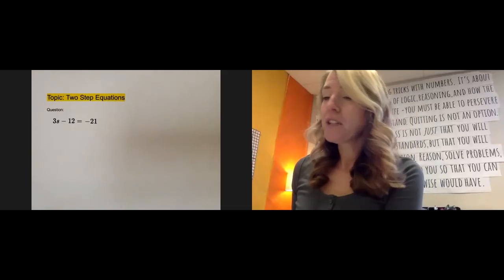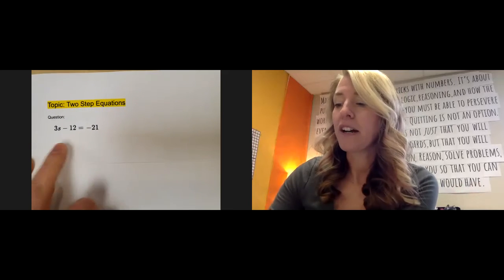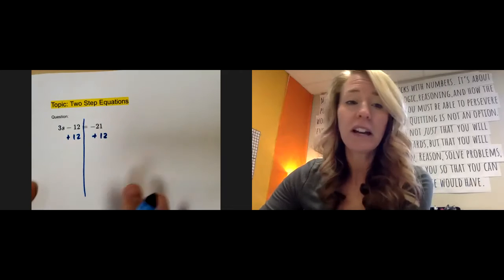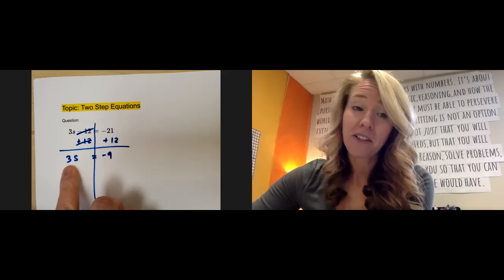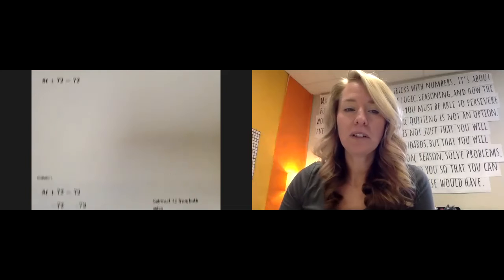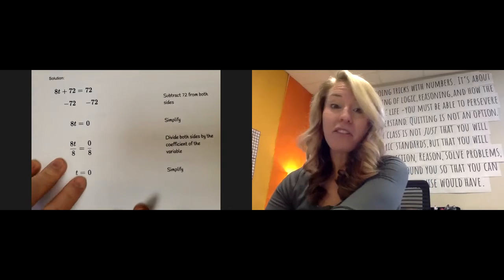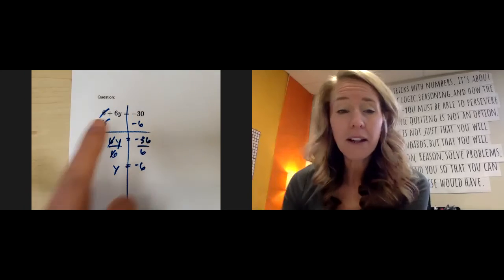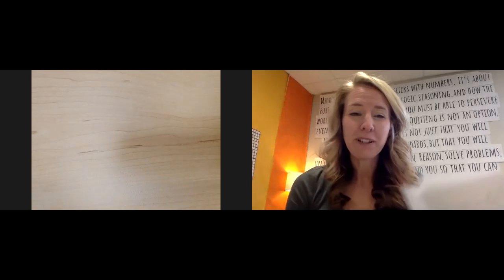Delta Math - Two Step Equations